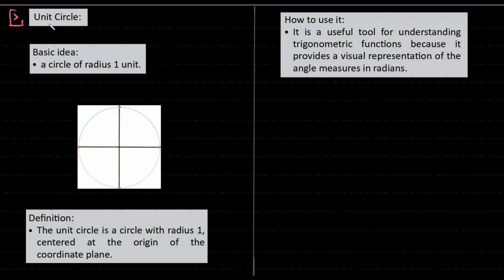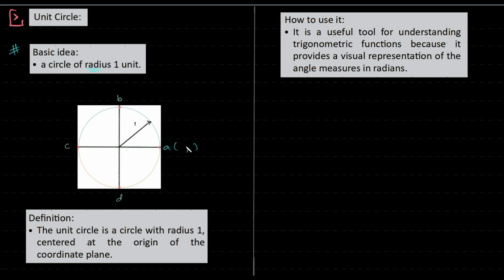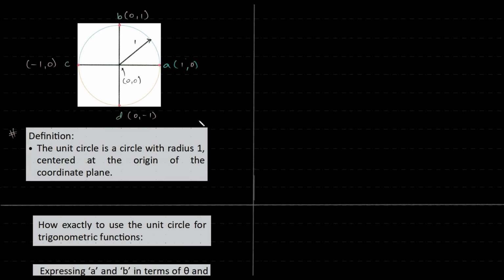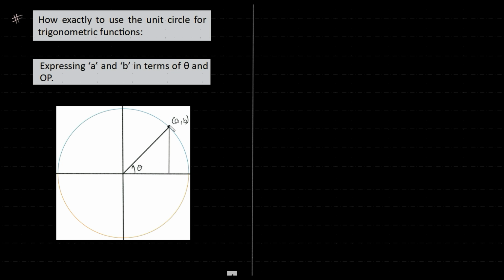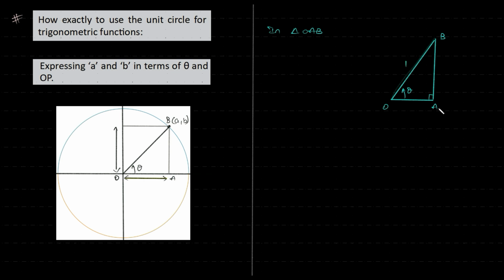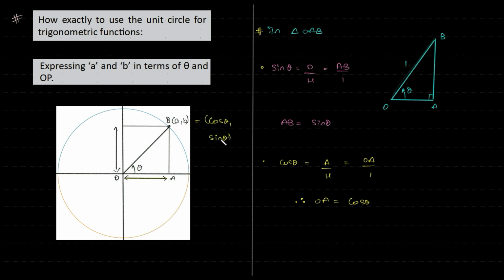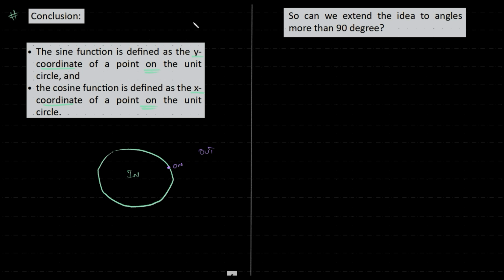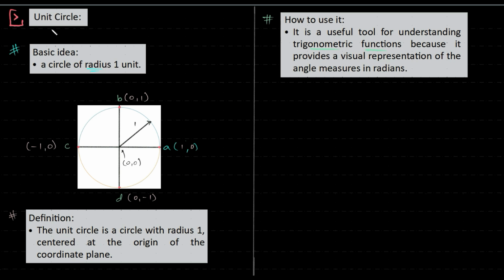3 02 A 1 Unit Circle Intro E